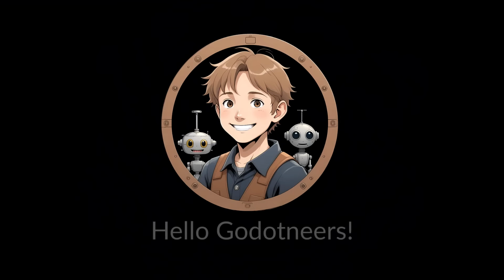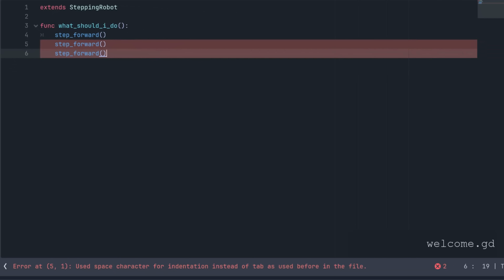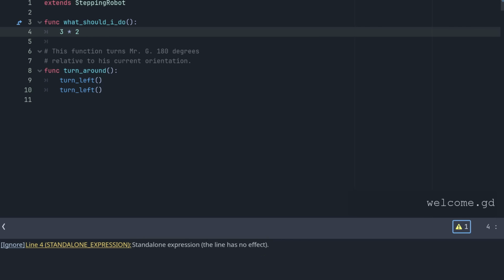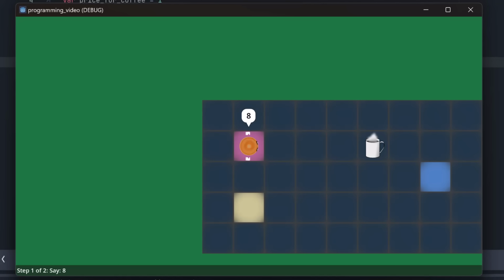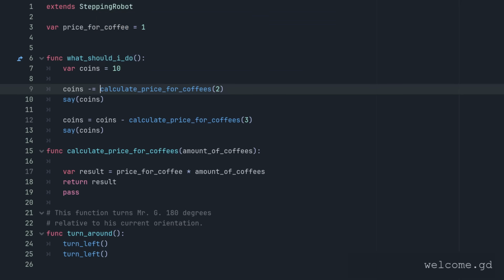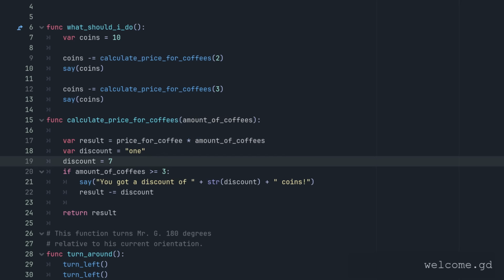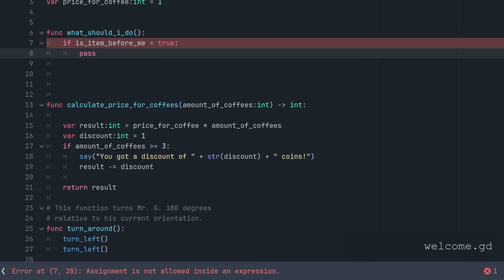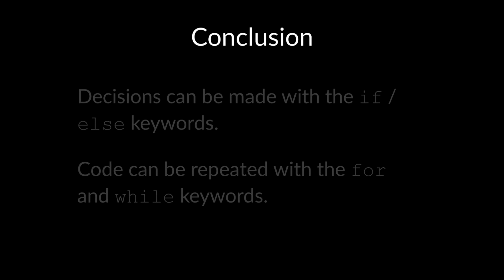Learn programming with GDScript (Part 1)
Hello Godotneers!

Do you want to make games with the Godot game engine but don't know how to program? And you don't want to take a full computer science course just to get started? Then this video is for you. We're going to explore the absolute basics of programming with the GDScript programming language. We'll find out how functions work, what variables are and how we can make decisions and loops to solve simple problems. And we'll do this with an example project that has everything you need to get started , so you don't have to know the ins and outs of the Godot game engine.  At the end, you can use all the knowledge that you acquired to solve some challenges, so you get some programming practice under your belt. It's going to be a fun ride, so get your computer ready and join in!

== Contents ==

00:00 Introduction
01:51 Example project installation
04:10 What is programming?
05:50 The first program
14:08 Functions - Part 1
15:57 Naming rules
18:50 Comments
19:47 Variables
31:43 Functions - Part 2
42:55 Decisions
45:24 Data types
55:12 Repeating code
1:07:35 Introduction to the challenges
1:09:52 Some tips and tricks
1:12:12 Conclusion

== Links ==